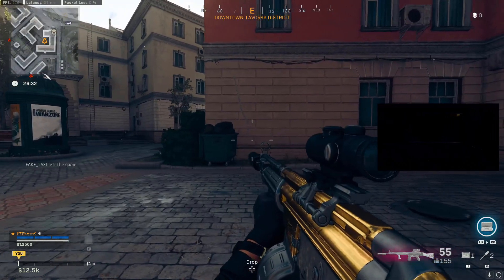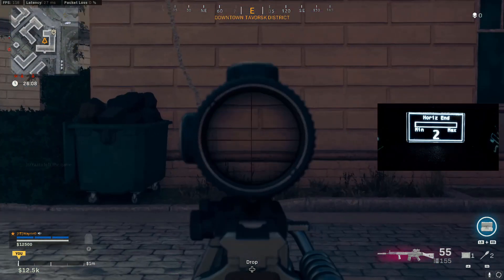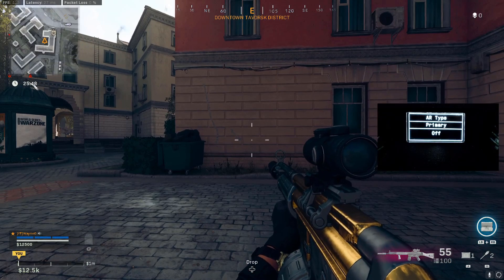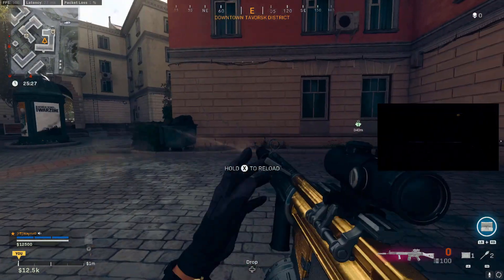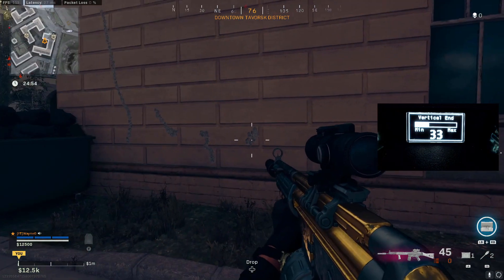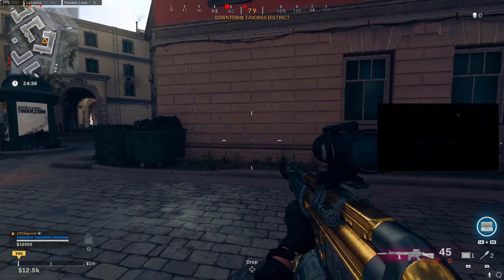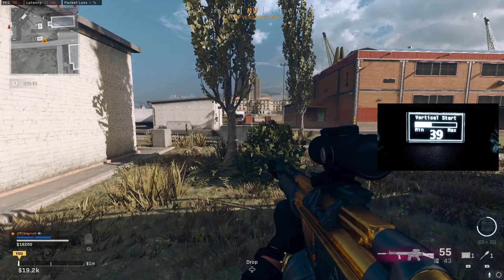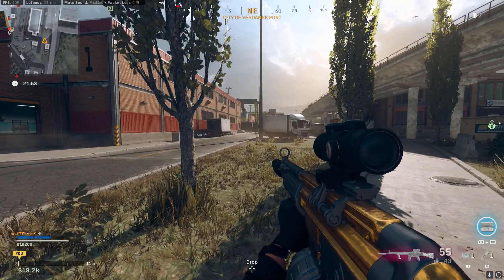C58 NO RECOIL UPDATE | COD: Warzone | Season 5 | Taylordrift Ultimate Pro Aim | Cronus Zen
G'day everyone! Quick update for everyone using the Pro Aim script and the C58. Had a few people ask about a new video because of the recent nerf with increased recoil. In this video I show just how easy it is to work out the anti recoil values for it and get it beaming again!